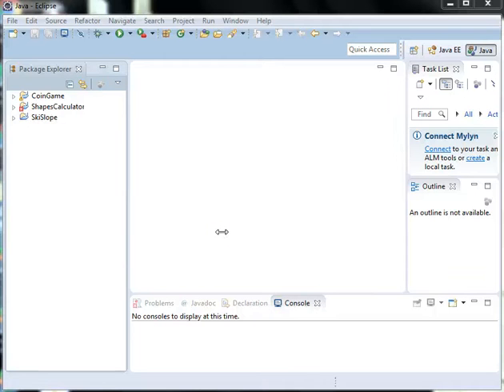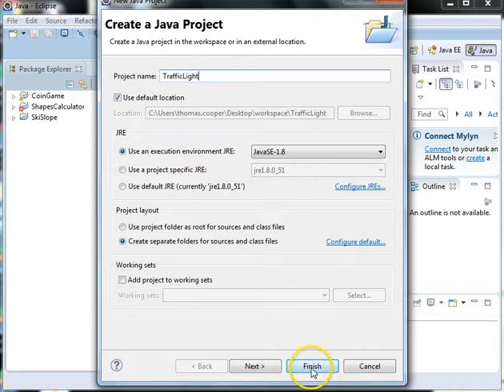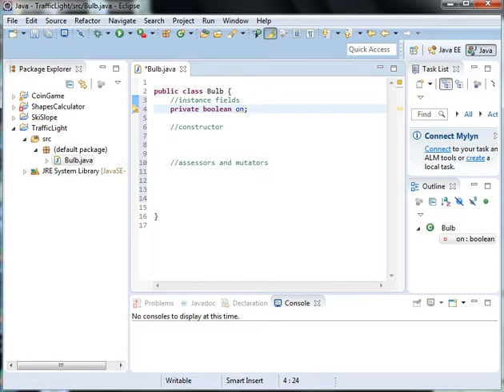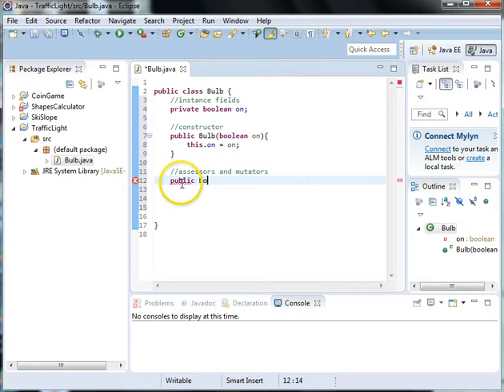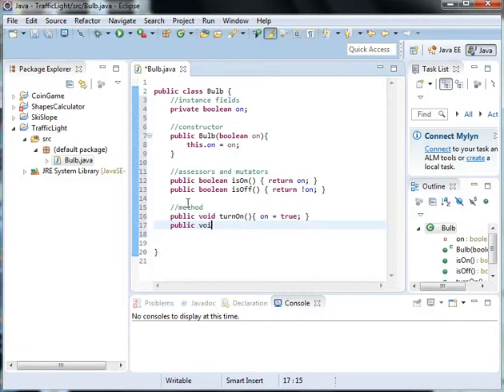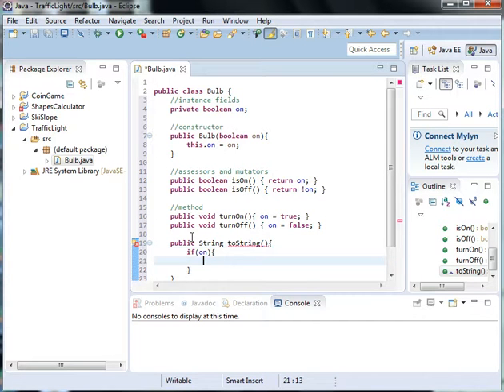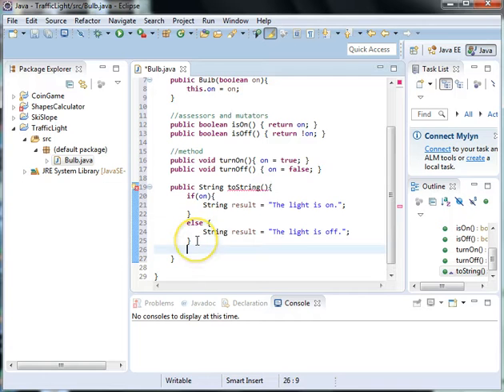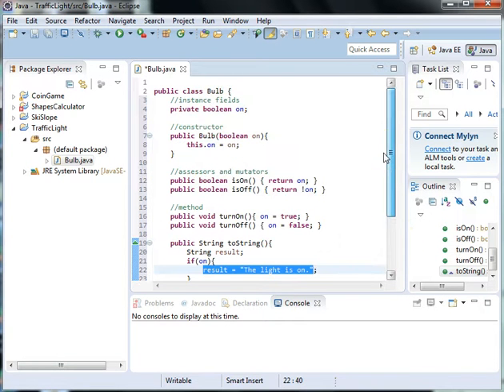Traffic Light - Part I (Bulb)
Video explaining how to create a light bulb in Java.  This video covers the basics of booleans.